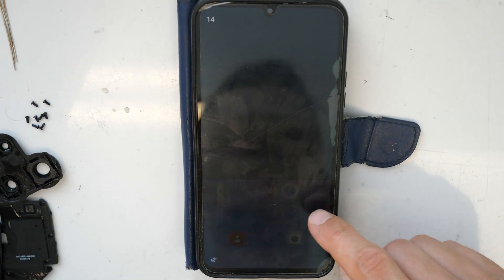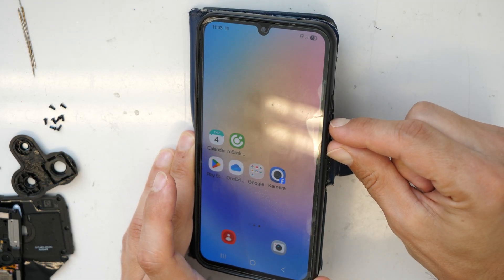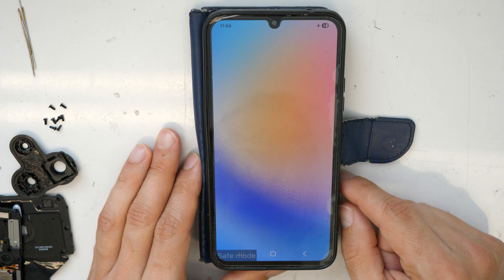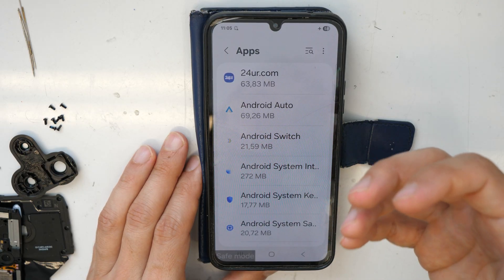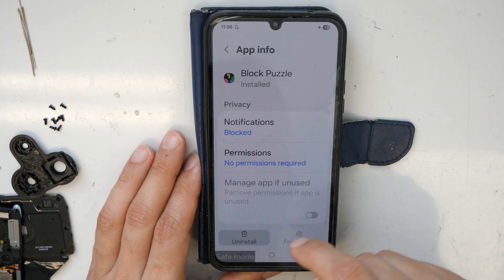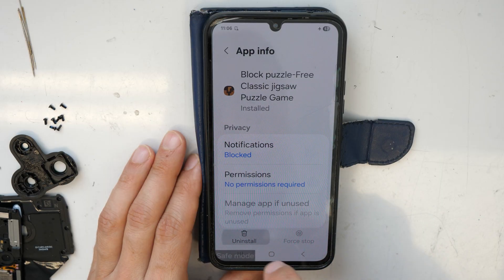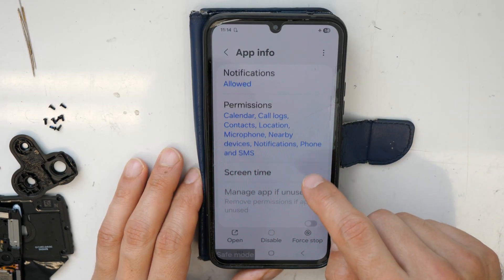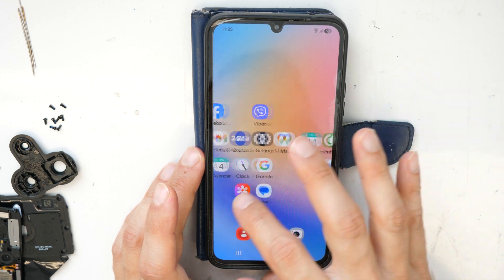Remove annoying Pop Up Ads VIRUS from Android Smartphone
Watch this video and see the complete procedure how to remove those insane Pop Up Viruses from your Phone.

Every 20 - 30 second another full screen pop up with some Cleaning App, Clener App or other Ads. They are so annoying, that you can't really work normally with the phone anymore.

Watch this guide and I will try to explain in the best understandable way. Get rid of it for good.